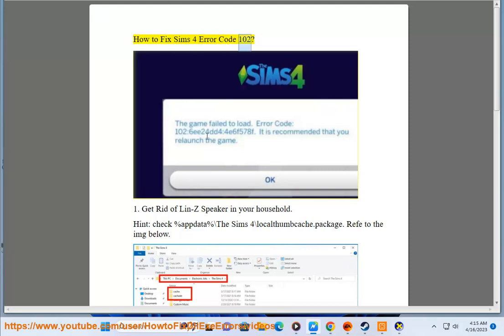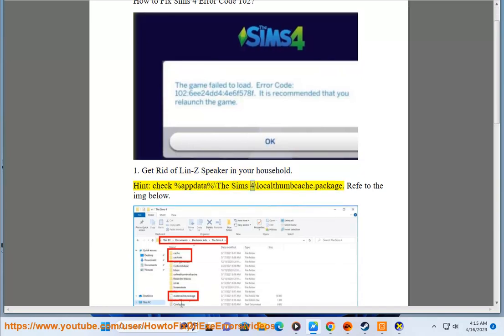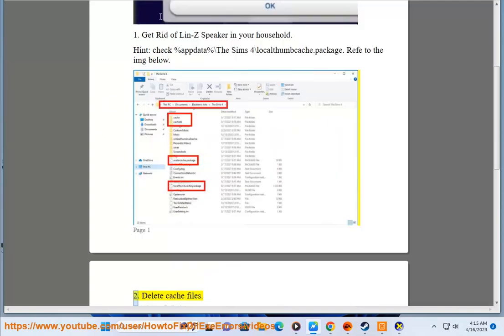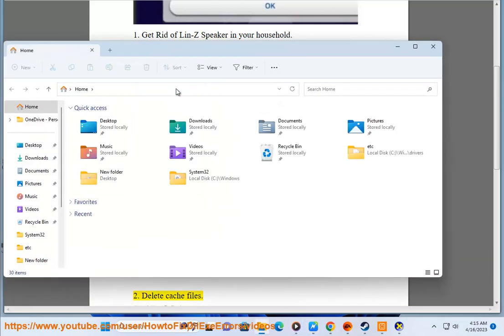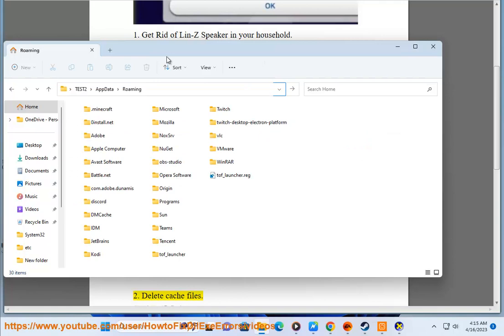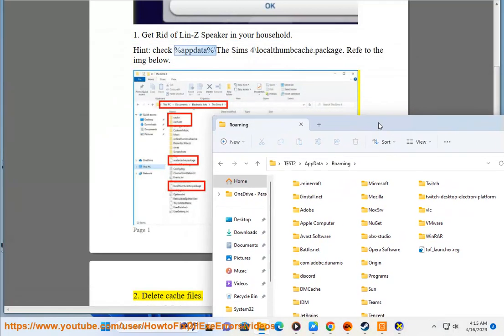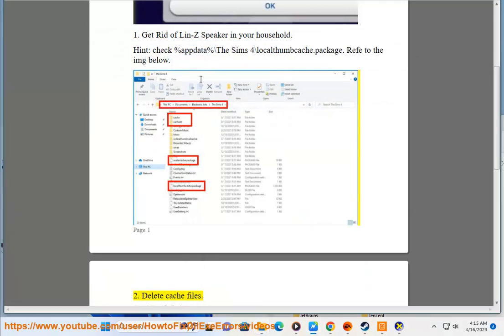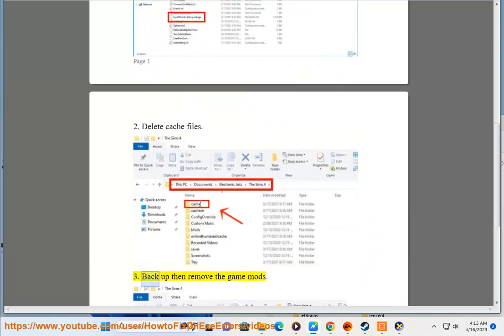Fix Sims 4 Error Code 102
Here's how to Fix Sims 4 Error Code 102.

i. Here are some possible fixes for the Sims 4 Error Code 102:

Restart your computer. This may seem like a simple fix, but it can often solve a variety of problems.
Update your graphics drivers. Outdated graphics drivers can cause a variety of problems, including the Sims 4 Error Code 102. You can Run Avast Driver Updater@ to keep your device drivers up-to-date, easily & effectively.
Run the game in compatibility mode. If you are having trouble running the game, you can try running it in compatibility mode. To do this, right-click on the game's executable file and select "Properties." In the "Compatibility" tab, select the operating system that you are using and click "Apply."
Repair the game. If the game is installed through Steam, you can repair the game by right-clicking on it in your library and selecting "Properties." In the "Local Files" tab, click "Verify Integrity of Game Files."
Reinstall the game. If you have tried all of the above steps and you are still having trouble, you can try reinstalling the game.

If you are still having trouble, you can contact EA support for help.
Here are some additional tips for fixing the Sims 4 Error Code 102:

Make sure that you have enough free space on your hard drive. The Sims 4 requires at least 15 GB of free space.
Close any other programs that are running in the background. Running other programs can use up system resources and impact the performance of the Sims 4.
Make sure that your computer meets the minimum system requirements for the Sims 4. You can find the minimum system requirements on the EA website.
If you are using a pirated version of the game, try using a legitimate copy. Pirated versions of the game can often be unstable and cause problems.

ii_1. The Lin-Z Speaker is a smart speaker that is integrated with The Sims 4. It can be used to control the game, play music, and get information about The Sims 4. However, there have been some reports that the Lin-Z Speaker can also affect The Sims 4 in negative ways. For example, some players have reported that the Lin-Z Speaker can cause the game to crash, or that it can make the game run more slowly.
There are a few possible reasons why the Lin-Z Speaker might be affecting The Sims 4 in this way. One possibility is that the Lin-Z Speaker is simply not compatible with The Sims 4. Another possibility is that there is a bug in the Lin-Z Speaker software that is causing the problems. Finally, it is also possible that there is a problem with the way that The Sims 4 is interacting with the Lin-Z Speaker.
If you are having problems with The Sims 4 and you are using a Lin-Z Speaker, there are a few things that you can try. First, you can try updating the Lin-Z Speaker software. You can do this by visiting the Lin-Z Speaker website and downloading the latest software. Second, you can try restarting your computer. This may fix any temporary problems that are causing the game to crash. Finally, you can try contacting EA support for help. They may be able to help you troubleshoot the problem and find a solution.

ii_2. There are a few ways to rid of the Lin-Z Speaker in The Sims 4.
Method 1: Delete the Lin-Z Speaker from the game files.

Open the The Sims 4 folder.
Delete the following files:
linzspeaker.package
linzspeaker.cfg
linzspeaker.dll

Method 2: Disable the Lin-Z Speaker in the game settings.

Open the The Sims 4 main menu.
Select Options.
Select Gameplay.
Under Lot Traits, uncheck the box next to Lin-Z Speaker.

Method 3: Use the console to disable the Lin-Z Speaker.

Open the console by pressing the ~ key.
Type the following command:

disablespeaker linz

Press Enter.

The Lin-Z Speaker will be disabled.
Method 4: Uninstall the Lin-Z Speaker software.

Uninstall the Lin-Z Speaker software from your computer.

The Lin-Z Speaker will be removed from The Sims 4.

iii. The localthumbcache.package file is a cache file that is created by The Sims 4. It stores thumbnail images of all of the objects, Sims, and worlds that are in the game. This helps the game to load faster, as it does not have to generate the thumbnail images each time the game is loaded.
The localthumbcache.package file is located in the following folder:

C:\Users\[Your User Name]\Documents\Electronic Arts\The Sims 4\Cache

You can delete the localthumbcache.package file at any time. However, if you do, the game will have to generate the thumbnail images the next time it is loaded. This can take a few minutes, so it is best to only delete the file if you are experiencing problems with the game.
If you are experiencing problems with The Sims 4, you can try deleting the localthumbcache.package file.